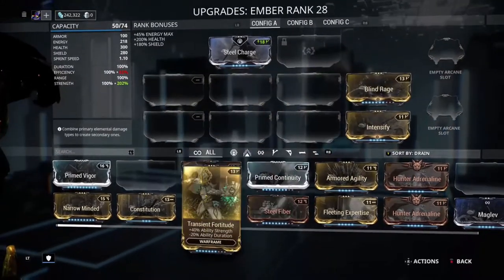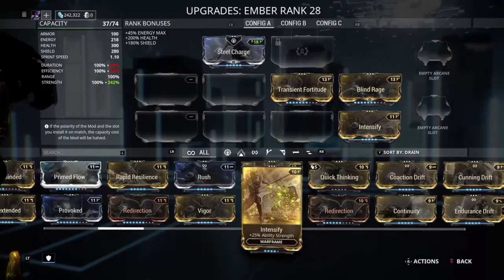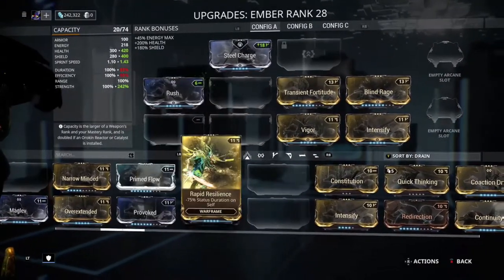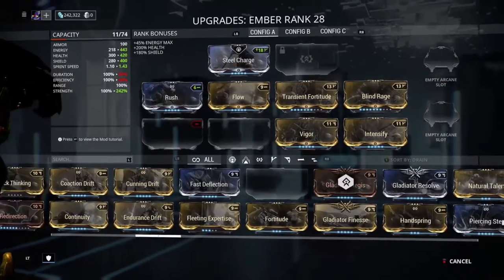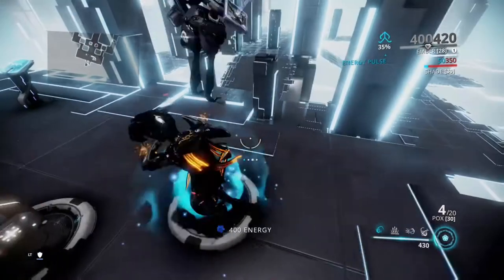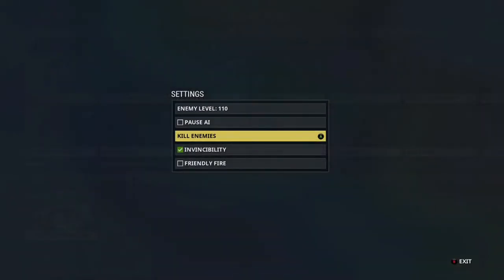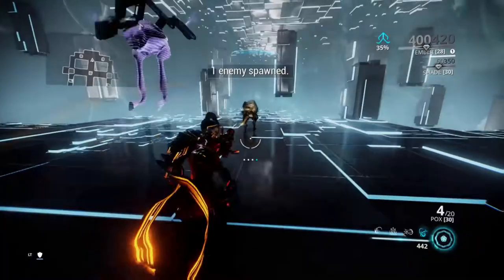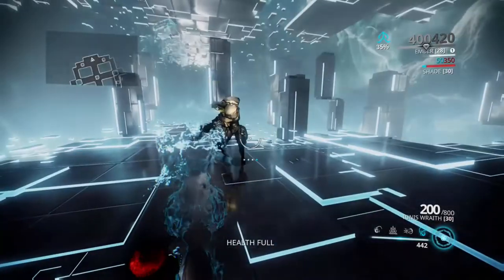EMBER IS INSANE! Lvl110+ World on Fire Bug!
they nerfed the hell out of ember, this is a troll video..

never used her anyway tho..

(Ay don't Forget to hit up that Poll in the video, they should be in most of my videos)